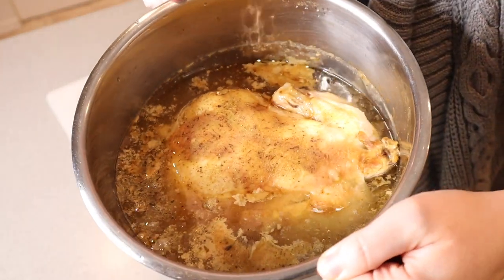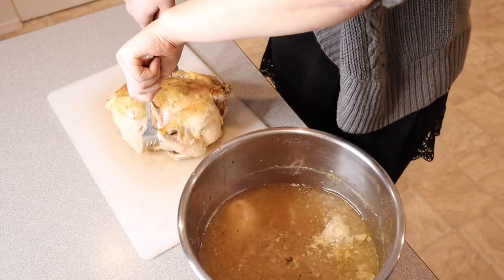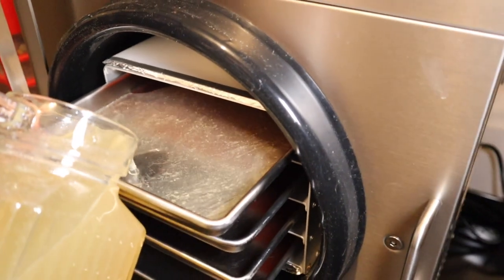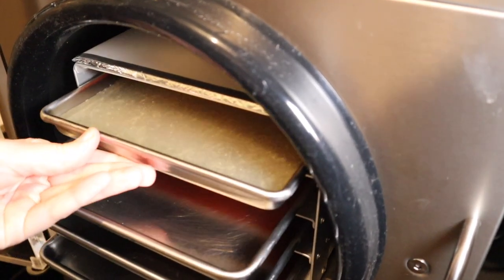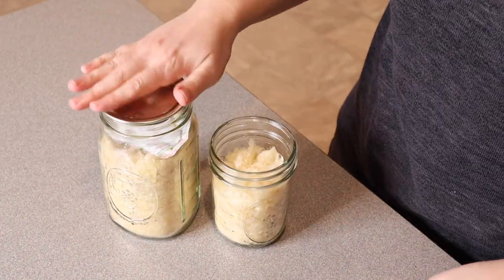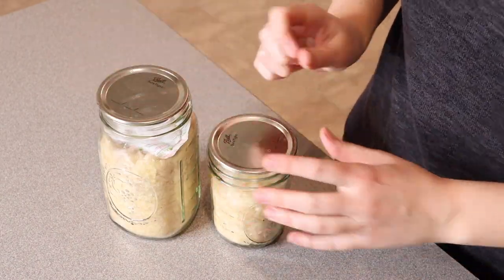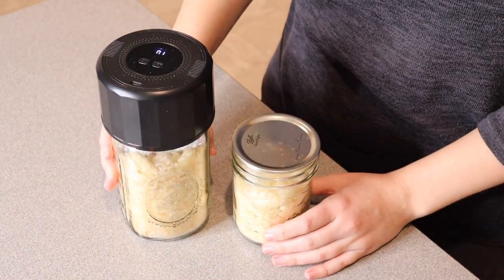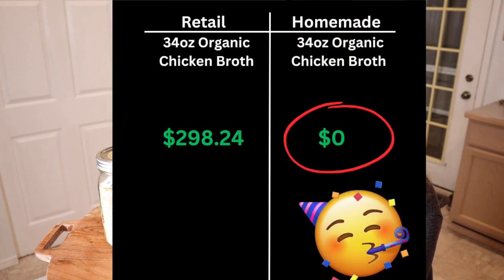Freeze Drying LEFTOVER Chicken Broth | I Saved $300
Freeze-drying chicken broth offers a unique set of benefits, preserving both the nutritional integrity and convenience of this nourishing liquid. Through the freeze-drying process, chicken broth can be transformed into a lightweight, shelf-stable powder while retaining essential nutrients such as collagen, vitamins, and minerals. This preservation method not only extends the broth's shelf life but also makes it a convenient option for backpacking, camping, or emergencies, as it requires minimal storage space and eliminates the need for refrigeration. The resulting powder can be easily reconstituted with water, providing a quick and portable source of hydration, essential amino acids, and immune-boosting compounds. The freeze-drying technique thus combines the nutritional benefits of chicken broth with practicality, offering a versatile and long-lasting option for those seeking a convenient and nutritious addition to their diet.

Stuff we use:
➡️ Vacuum Sealer
➡️ Glass Jars
➡️ Tray Stackers
➡️ Quail Cutting Scissors